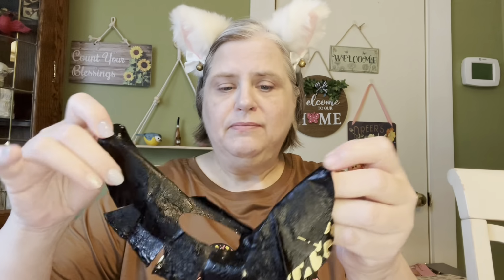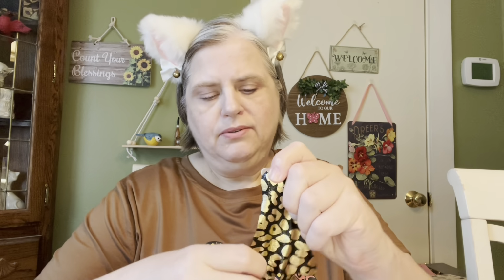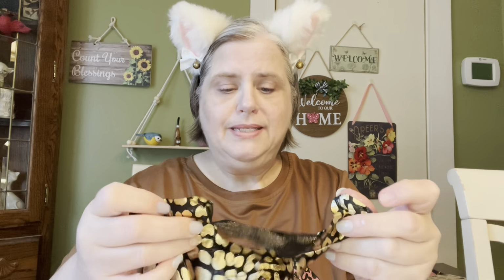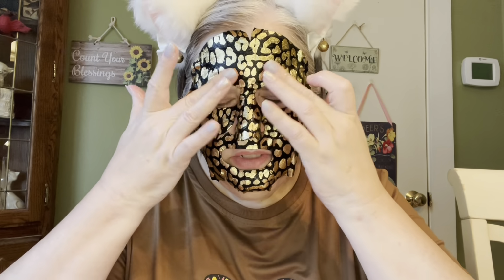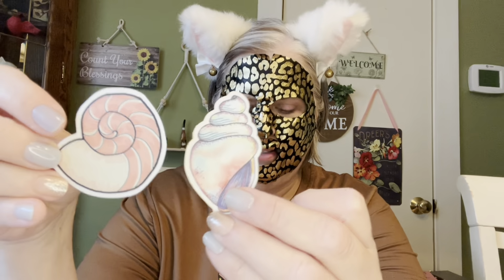MASK MONDAY | FRIEND MAIL | WINNER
JAVY COFFEE

CatLady Box

Nosherie App

Heaven Panty

Friend Mail:
Mary Flanagan